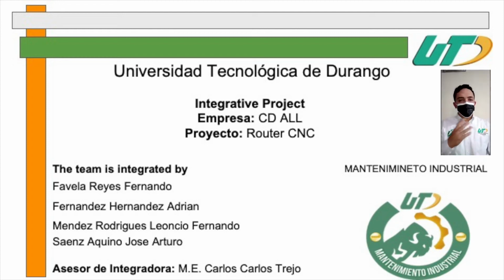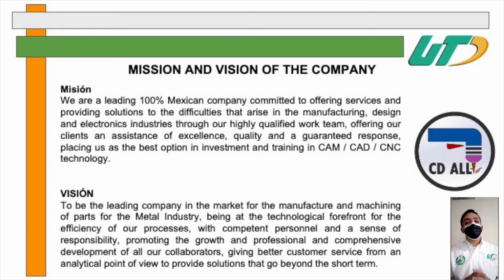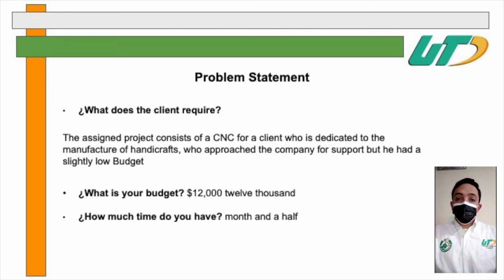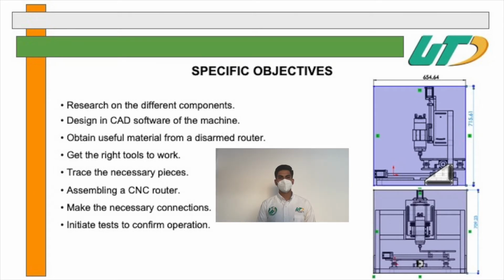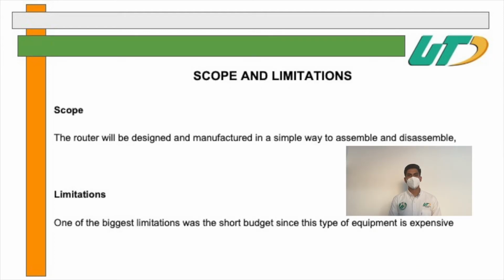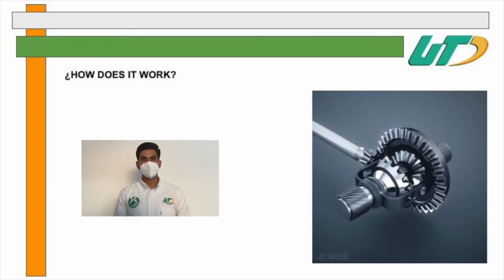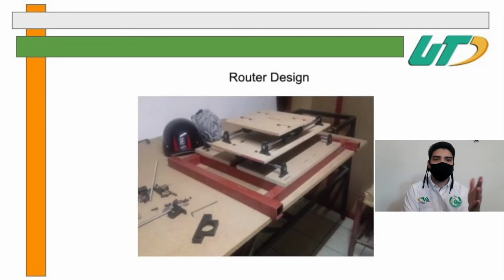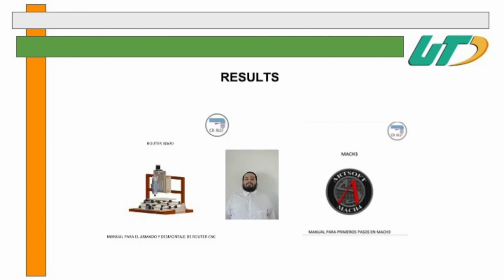CNCRouter - ¡Explora la magia de la fresadora!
¡Aprende a usar un router CNC para crear increíbles proyectos!